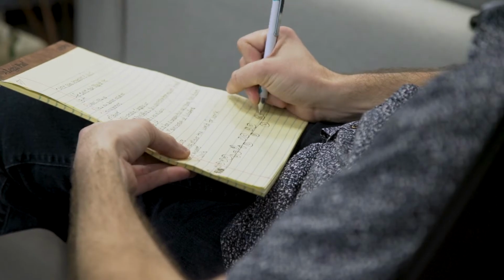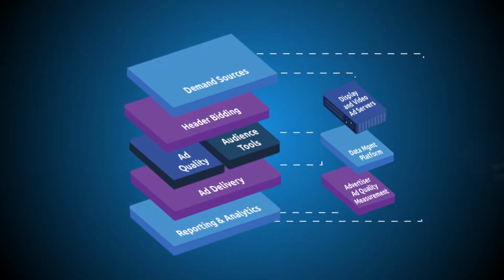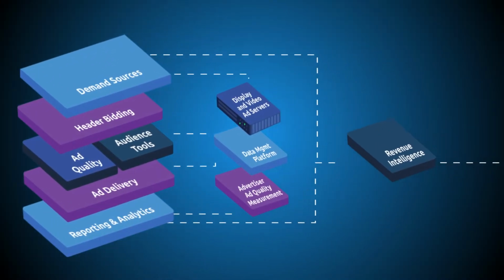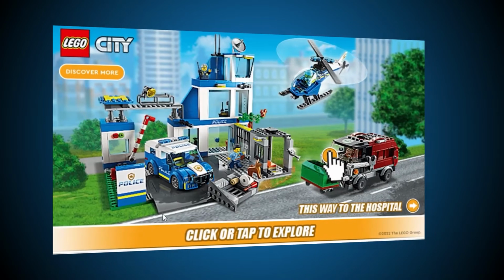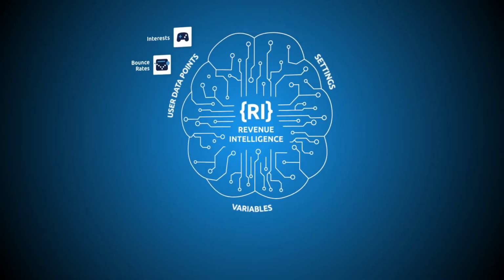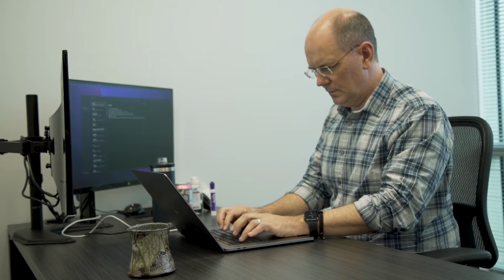Review All the Features of the RAMP Ad Monetization Platform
Whether you're a new publisher, app developer, or a seasoned publisher "who has been around the block for a little while and you has your own ad ops team" as Playwire EVP of Product, Noah Forster, states, Playwire is developing the products and solutions for you. RAMP (Revenue Amplification Management Platform), is anything and everything a publisher needs to amplify their ad revenue.

Keep watching to hear all about the technology Playwire has developed and the many features of the RAMP platform from a variety of Playwire experts.